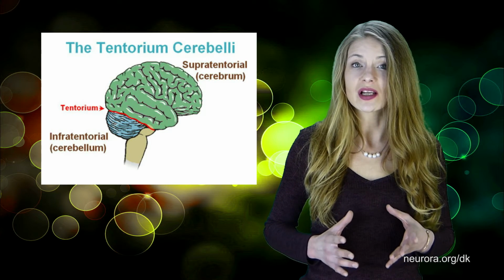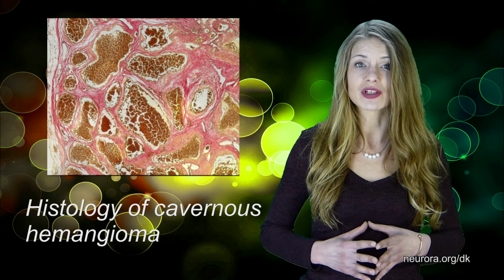Cerebral cavernoma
D. Kovac, Neurora counsellor
Sina Falahati, MD, neurosurgical reviewer
Cerebral vascular malformations occcur i 0.1 to 4.0 percent of the general population. One of them are Cavernous malformations.   Cavernous malformations are abnormally formed blood vessels having the appearance of a small mulberry. While they can appear anywhere in the Body, they usually create Problems in the brain or the spinal cord. The size of cavernomas usually varies from 2mm to several centimeters in Diameter. Histology Shows that they are composed of dilated, thin walled capillaries with thin endothelial lining. Elastic fibers and smooth muscles are not present in the vessel walls. Because of this, blood flow through these cavities or caverns is slow and without structural Support blood leakage occurs in the surrounding tissue. The surrounding tissue of cavernomas turns hemosiderin-laden, because  of the blood leakage and the surrounding is usually gliotic. 70 to 90 percent of cerebral cavenomas are located in the brain. Depending on their Location they may cause several Symptoms. Supratentorial cavernomas, meaning cavernomas located above the tentorium cerebelli (Image of tentorium cerebelli) present with bleeding, seizures and depending on their Location neurologic deficits like muscle weakness and sensory loss. The bleeding rate per year is about 0.25 to 1.1 percent. Infratentorial cavernomas, meaning cavernomas located below the tentorium cerebelli also present with bleeding and in cases neurologic deficits. Because of the high volume of critical Centers in the brain stem, cavernomas located in it can cause worse symptoms than in most other parts of the brain. Their bleeding rate per year is 2-3 percent and increasing neurologic problems are observed in 39 percent of the patients. After bleeding, the recurrent bleeding rate approaches 17 to 21 percent.
The neurologic Symptoms are very unspecific, depending on their Locations and can be related to many neurologic conditions. To diagnose  cavernomas the main Imaging modalitis are MRIs. Because of the slow and minimal blood flow in cavernomal malformations, they may not be seen in angiography.On CT Scans cavernomas usually seem as nonspecific irregular masses. Treatment Options for Cavernomas vary based on their Locations, size, their clinical Symptoms and their history of bleeding.
The physician may decide to observe asymptomatic cavernomas, or some cavernomas at inaccessible sites. Stereotactic radiosurgery, especially for surgically inaccessible leasons is an alternative to conservative therapy. Such Treatment has been shown to reduce the rate of bleeding, especially after two years or more after radiosurgery. There are nevertheless potential complications and such Treatment should be carefully decided on by a specialist. Brainstem cavernomas are usually treated more aggressivly when there is neurologic deteroriation, with and without bleeding. If you have more questions about cavernomas  we recommend you to consult a specialized Center.